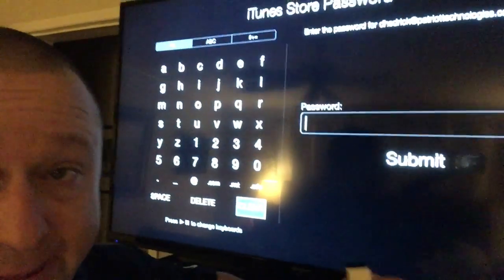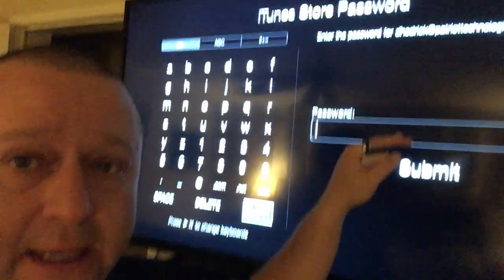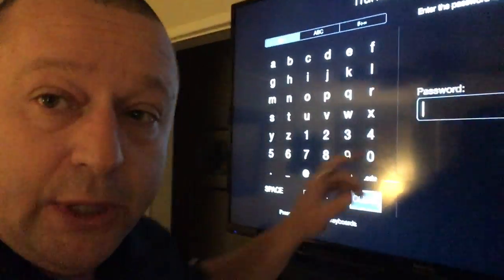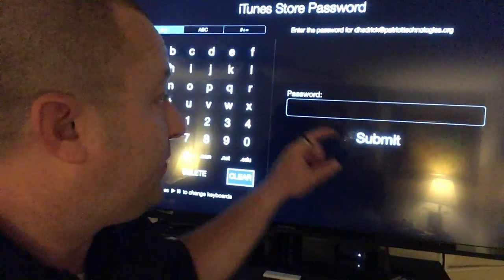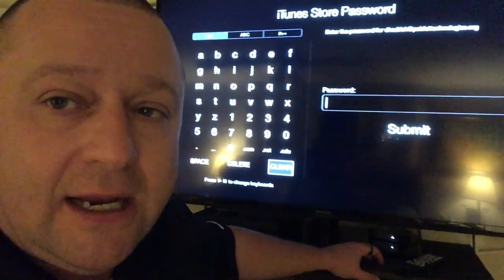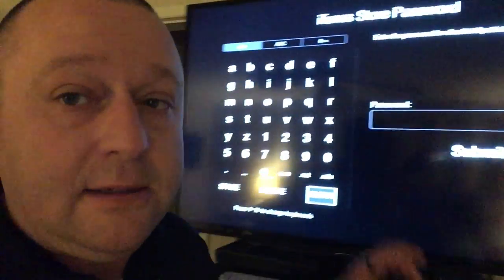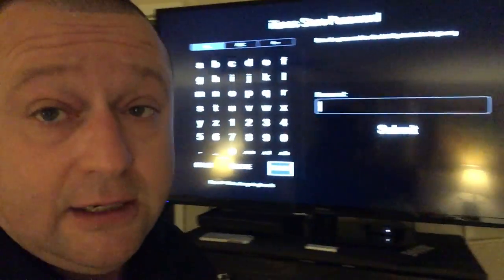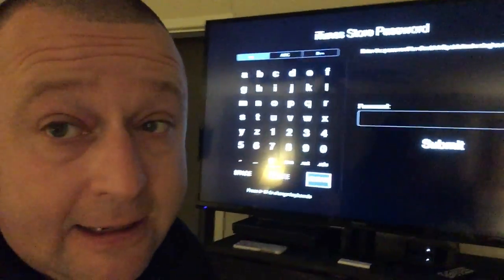Help! I can't Login: Apple TV PAINFUL Account Dual Authentication Hangup!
In this quick tech tip, Dustin helps you get your Apple TV unlocked when dual authentication is required. Don't call Apple support about it, they don't know what I'm talking about and they leave you with the idea you need to buy the most current Apple TV. Don't listen to them. Watch the video and get logged in!

Bitcoin (BTC)
3NxBp9LTodKUyksSMwX3Ccsp5NM1Fr93wr

Ethereum (ETH)
0x756B5eF33373e42A8A80B22eeDa41DeE6e4ac38F

Tron (TRX)
TQbBtpaMmPT8L2XdyoRSNnHYgH3UAVXkU4

Dogecoin (DGE)
DTQnqgcyLYfmBZoaYBrcr8dRf3KJsyMavK

0x17adab36d83f8ffb58238c56d3a8bb048014fed6

Ripple (XRP)
rULfdU8dD4zKbitucNfCiYoMZChXVA43AQ

Litecoin (LTC)
ltc1qxwgpuv3cmeh879mmstyyum085cvyggrkdkdz65

USDC:
0x71FDb887aA9fc4f472A6B6A180f99d24AAd6F1e9

USDT:
0x71FDb887aA9fc4f472A6B6A180f99d24AAd6F1e9

FAN MAIL:
Nerd Chic YouTube Channel
30941 Mill Ln., Suite G-127